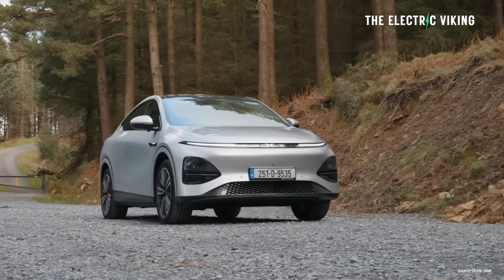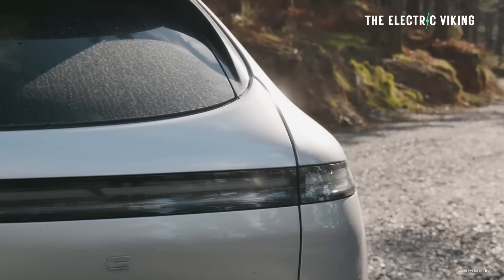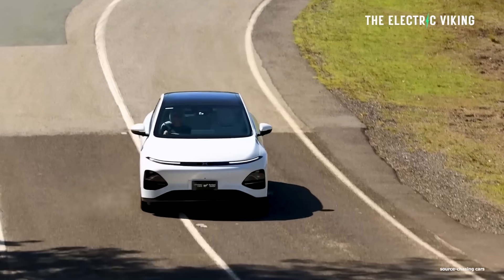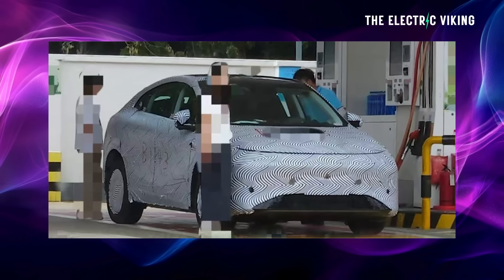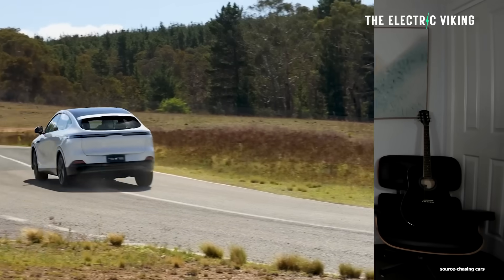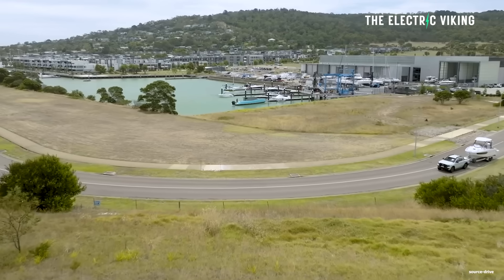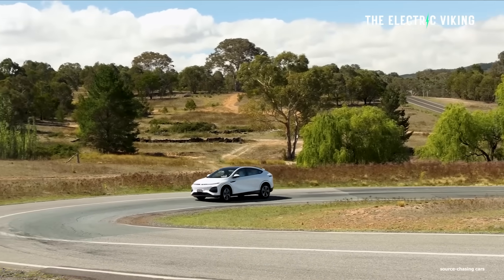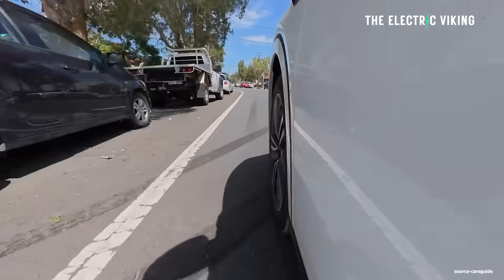Xpeng's G6 EREV gets 1400km range, 500kw charging and 430km EV range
Xpeng’s upcoming G01 EREV (often mistaken for a G6 variant) will redefine long-range mobility with a stunning 1,400 km combined range, 430 km pure‑electric range, and 800 V silicon‑carbide fast‑charging that can hit 80% in about 12 minutes at up to 500 kW.